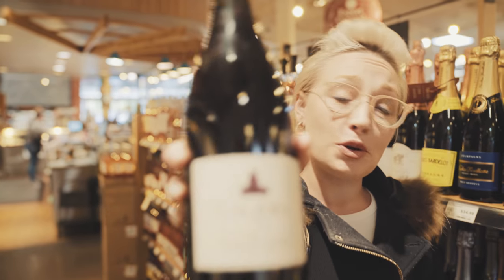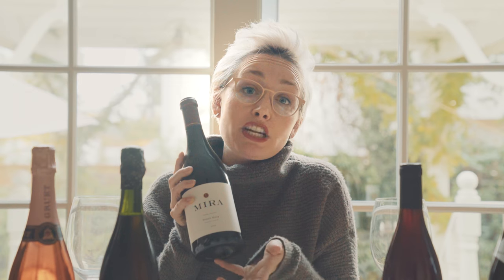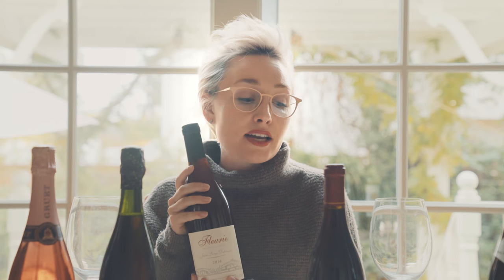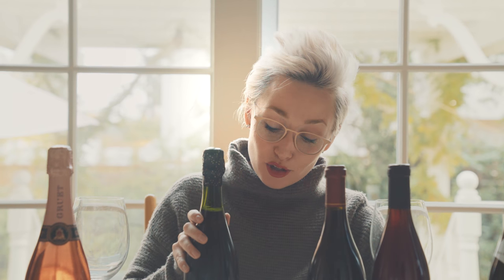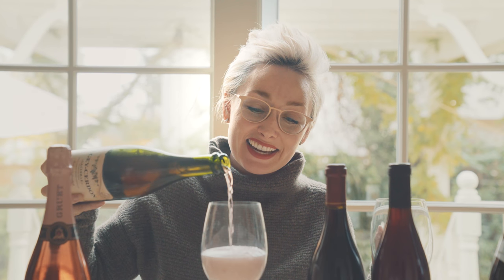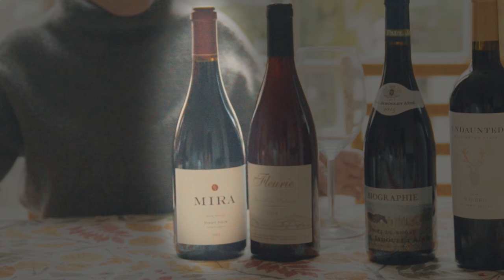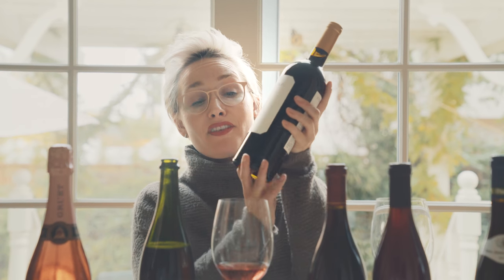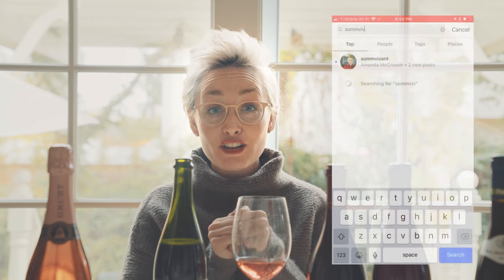THE ESSENTIAL GUIDE TO THANKSGIVING WINE PAIRINGS - HOW TO KEEP IT SIMPLE, EFFICIENT, & ECONOMICAL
When your table is filled with different personalities and so many food options, what do you do?  I’m breaking it down and giving you the easy and economical ways to tackle this Turkey Day and come out looking like a rockstar.

Experts will mostly agree that the number one pairing for Thanksgiving is Pinot Noir or a light bodied red like Cru Beaujolais.  But what if Aunt Nancy doesn’t like red wine?  What if you might also need white? What if, what if what if?!! Grrr! Plus, with everyone running around trying to grab ingredients, who wants to make an extra stop to the wine and spirits shop?  Since a lot of you will be doing your grocery shopping at Whole Foods - I am taking you around with me in their wine department to pick out bottles you can easily grab while  you’re there.

1st Pick:
Patrick Bottex Bugey Cerdon Sparkling Rose ‘La Cueille'

Wines:
Mira Stanly Ranch Pinot Noir
Calera Central Coast Pinot Noir
Jean-Louis Dutraive Cru Beaujolais
Kuentz Bas Grand Cru Riesling
Gruet Sparkling Rose
Paul Jaboulet Aine Cotes du Rhone ‘Biographie’
Undaunted Malbec, Columbia Valley